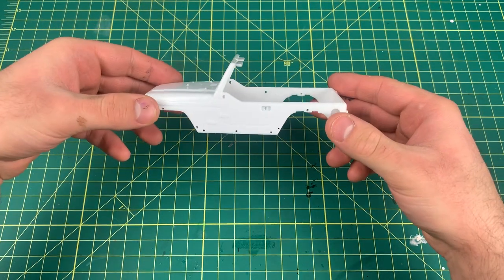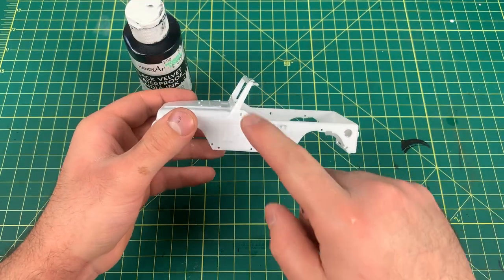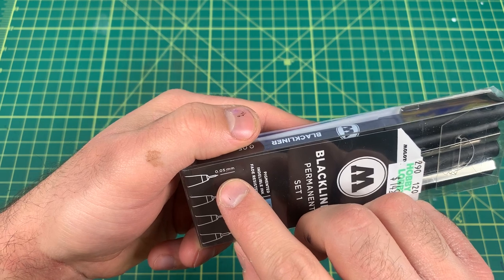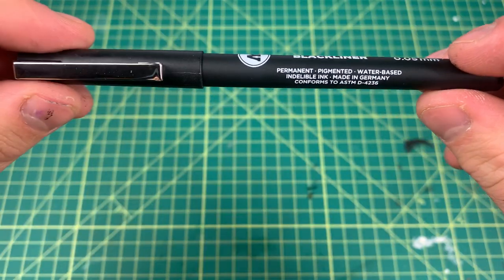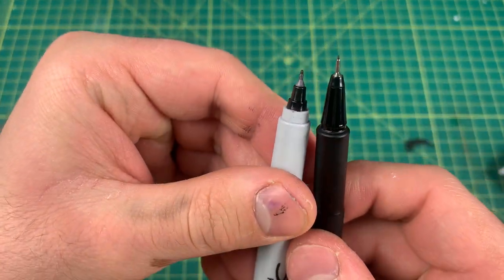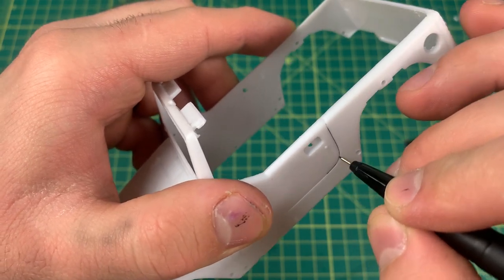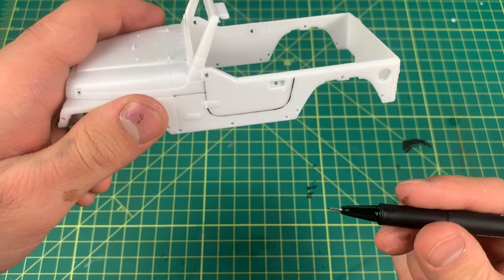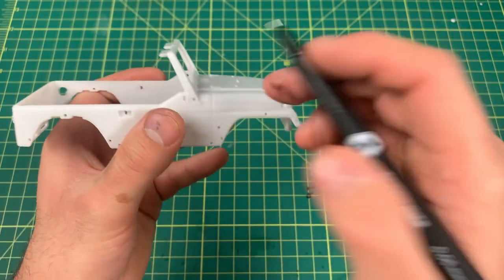Super Easy Panel Line Technique For Model Kits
I will show you the worlds easiest way to get those black panel lines on your model kits!